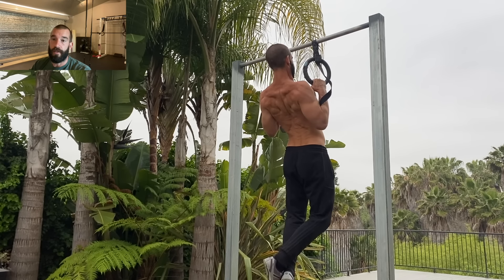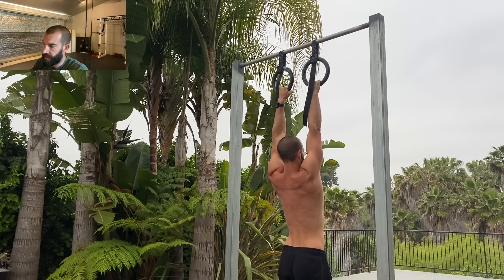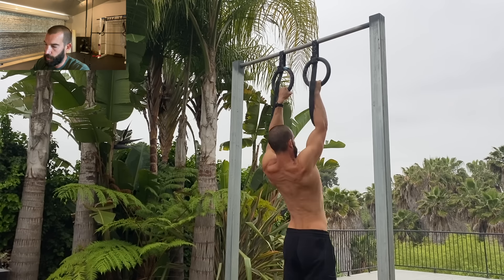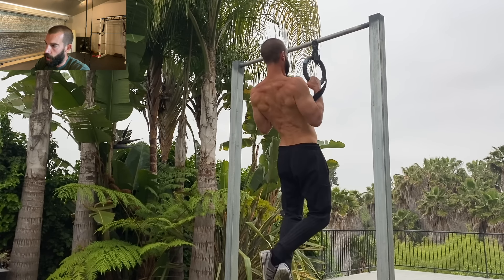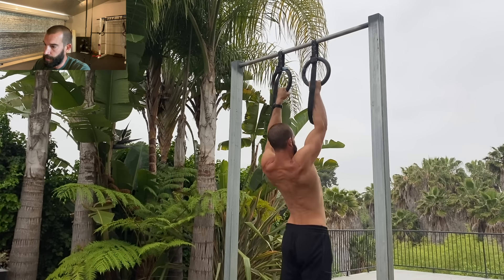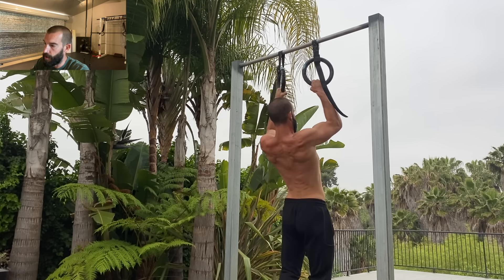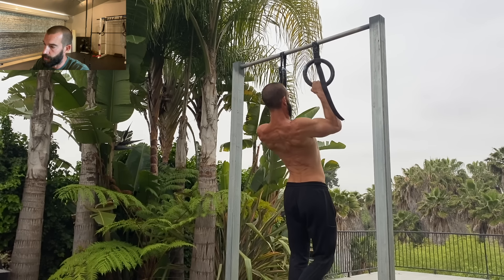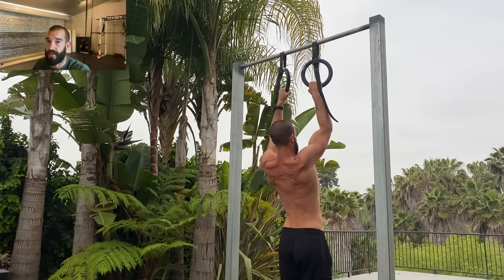Answering the Question: Slow vs Fast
For free programs, training courses, recipes, consultations, or to join the free community, visit @

Both slow and fast reps are incredibly useful! Tempo is an often under appreciated variation.